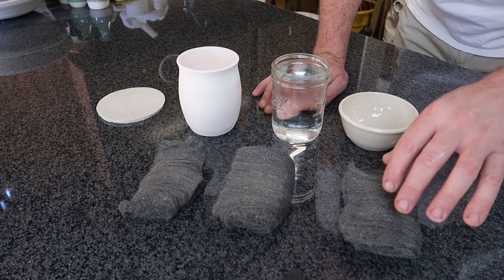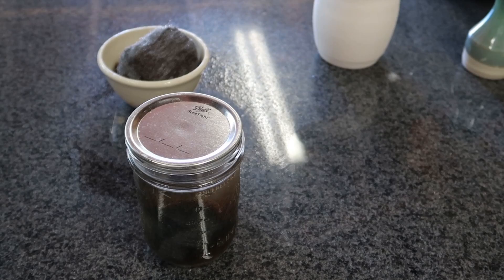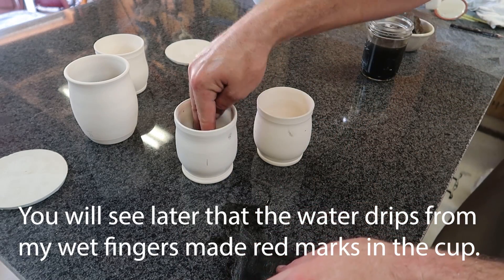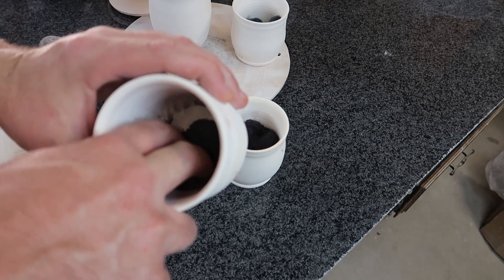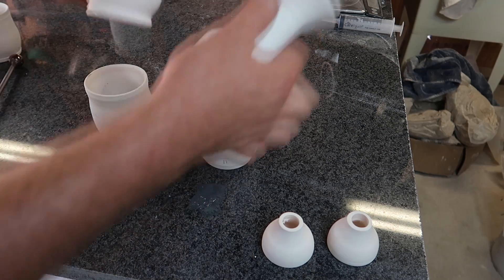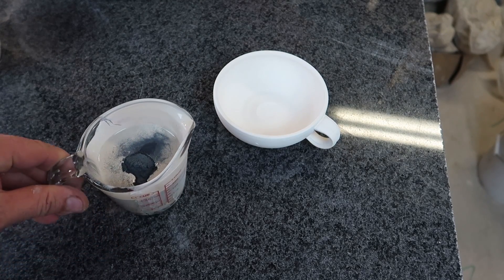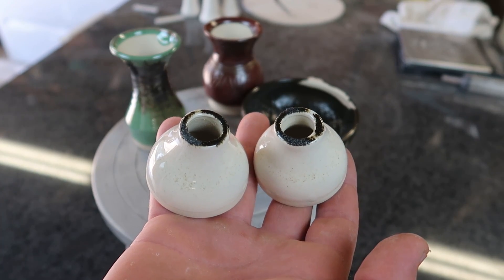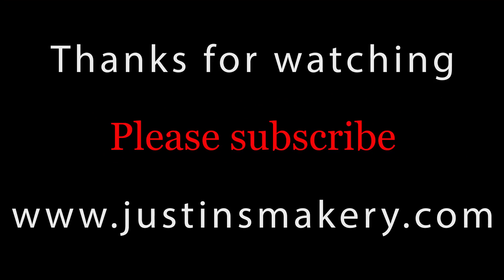Making Iron Oxide with Steel Wool - Experimental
Can I make Iron Oxide with steel wool for glazing?  If firing steel wool in a kiln, pulverizing it, and testing it on glazes sounds exciting, then this video is for you.

One of those, "I wonder what would happen if..." type of experiments. All were fired to Cone 5.

I expected bright orange rusty metal after firing in the kiln, but as you will see, it ended up being black.  I plan on doing follow up tests with other rusty metals, and perhaps even try firing copper wire to make Copper Oxide.